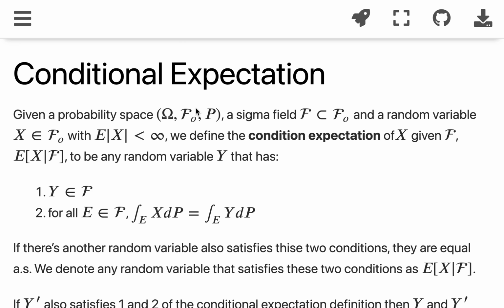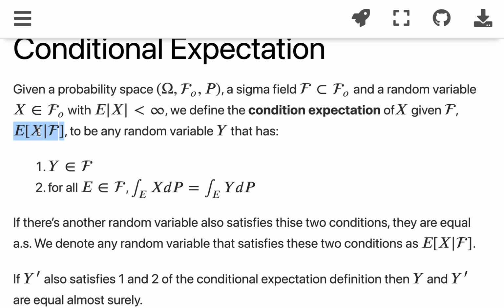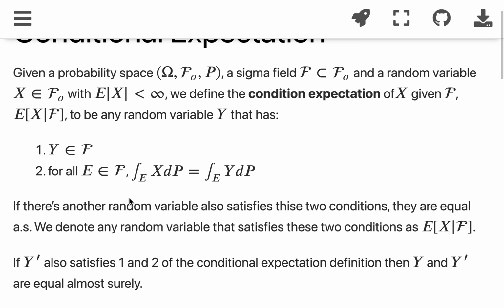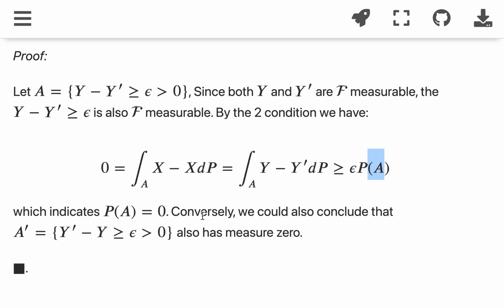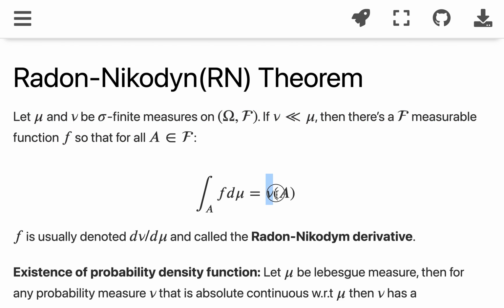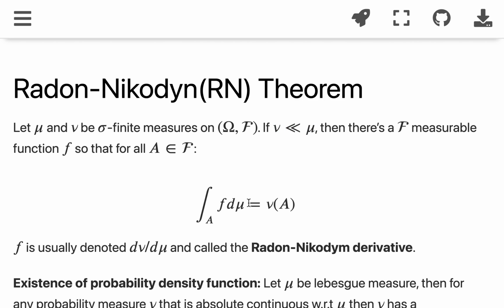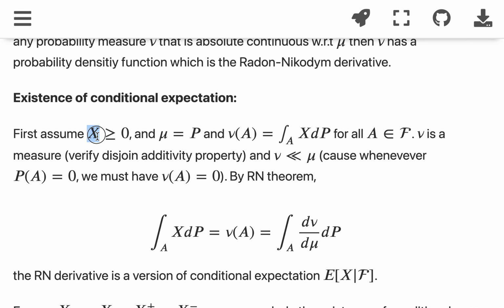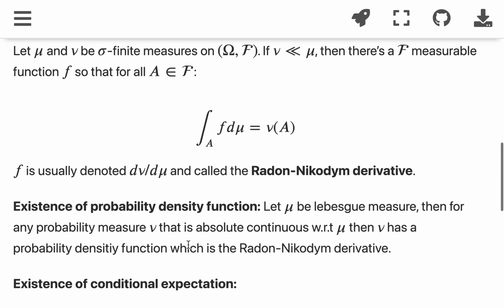Conditional Expectation and Radon-Nikodym Theorem | Martingale Theory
1. Definition of conditional expectation in Measure theory.
2. Existence of probability density function.
3. Existence of conditional expectation.
4. Radon-Nikodym Theorem.